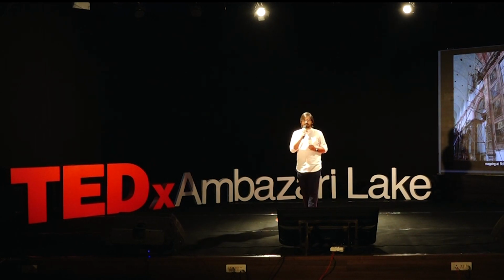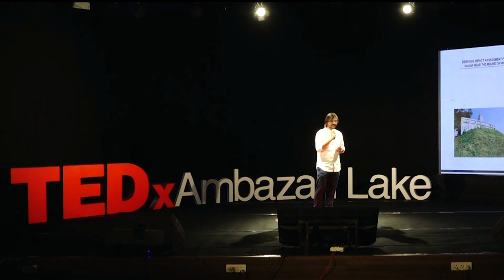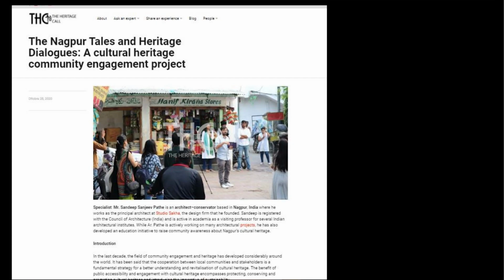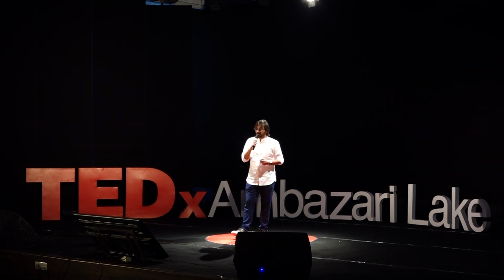Preserving the Past, Building the Future: | Mr. Sandeep Pathe | TEDxAmbazariLake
Leading conservation Architect Mr. Sandeep Pathe talks about his experiences in conservation, vividity that emerged due to the amalgamation of local conversations and culture. He also talks about the role of local communities in the preservation of heritage. Sandeep Sanjeev Pathe is a registered architect and principal conservation architect at his studio, 'Sakha'. He has a Master's degree in Architectural Conservation and has worked on significant conservation projects in six states in India. He is an author and has published research papers on heritage, architecture, and culture. He is also a subcommittee member of the Council of Architecture, Government of India. This talk was given at a TEDx event using the TED conference format but independently organized by a local community.